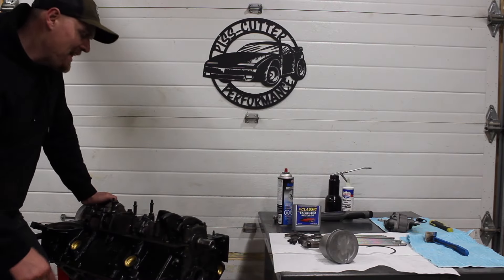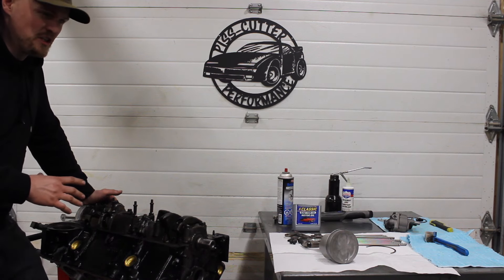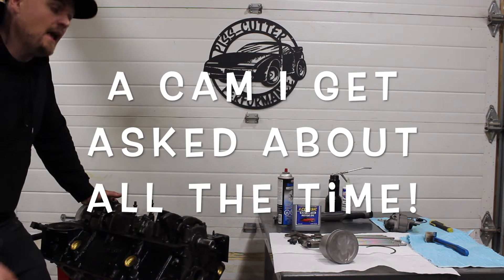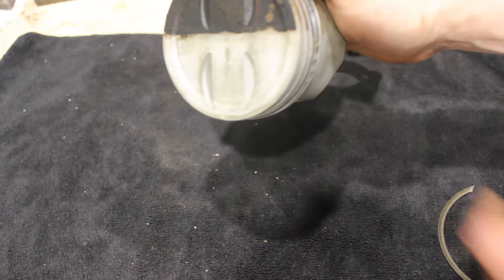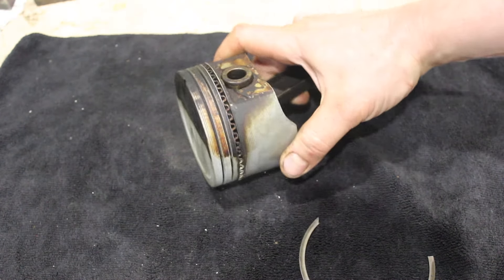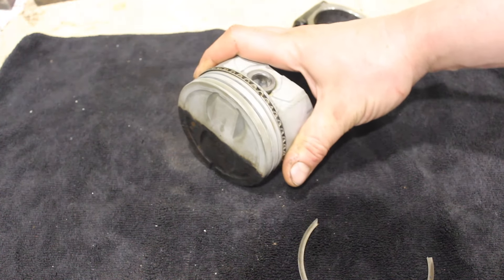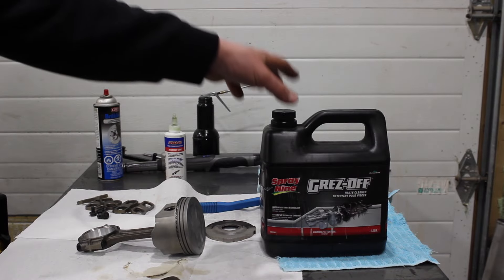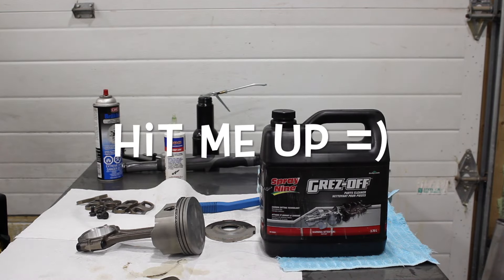No Scrub Piston Cleaner! Best at Home Parts Cleaner (L31 Budget Build part 4)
Tech Tip! A quick video on the best at home parts cleaner I have found. Safe on Aluminum parts, works amazing on pistons! Low odor, mixes with water, and safe on most painted surfaces..plus its almost half the price of other products (Compared to carb dips or other parts cleaners)

Cleaning Parts for the L31 Vortec build.
Save Money by cleaning parts at home!